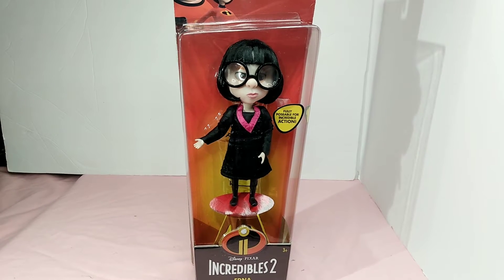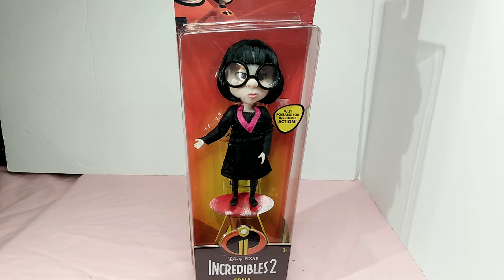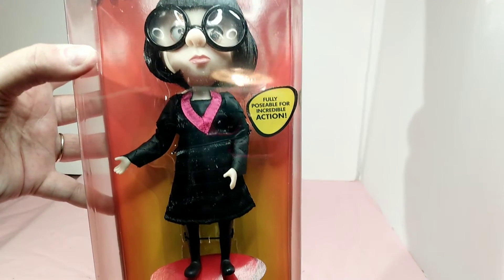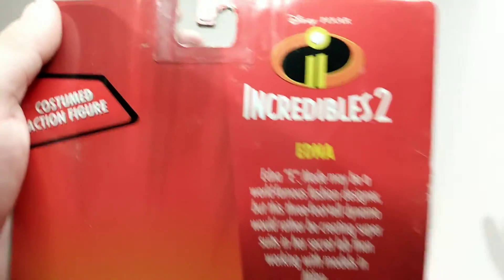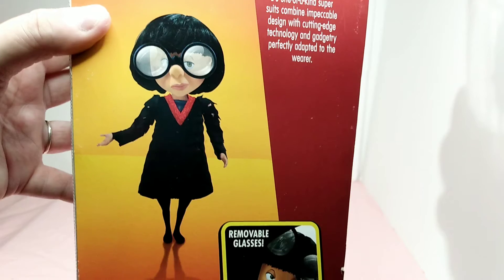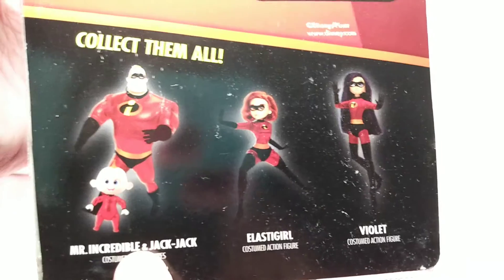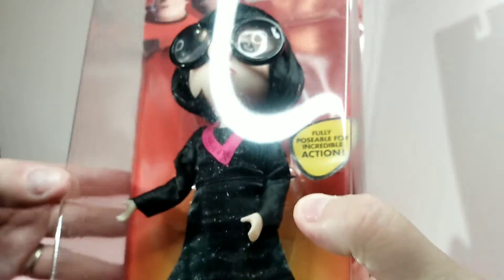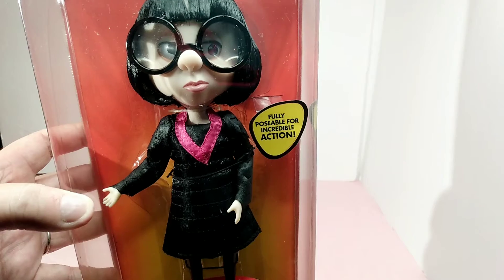Disney/Pixar Incredibles 2 Edna mode doll review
sharing my Edna mode doll